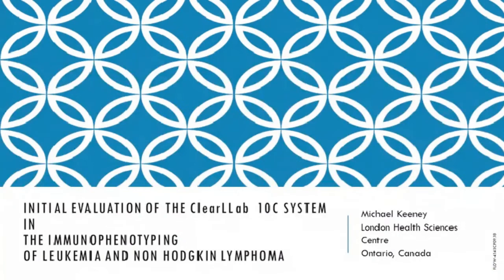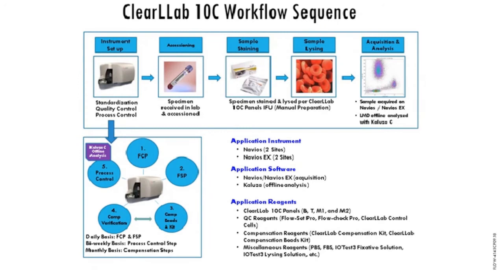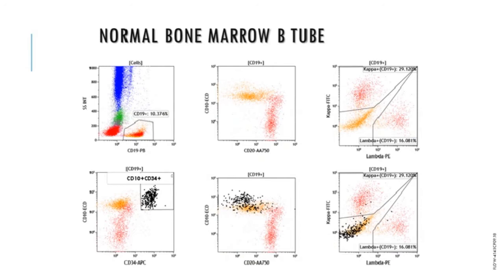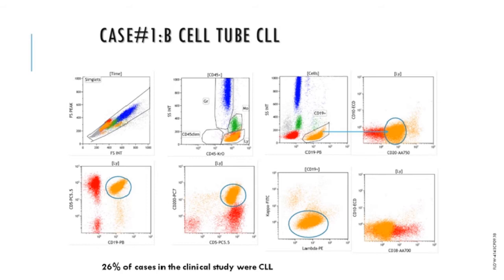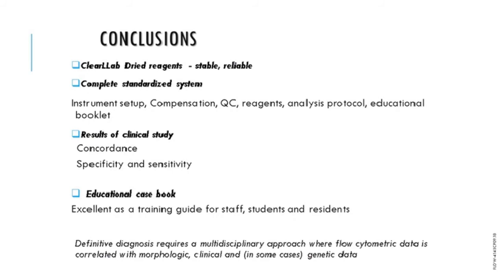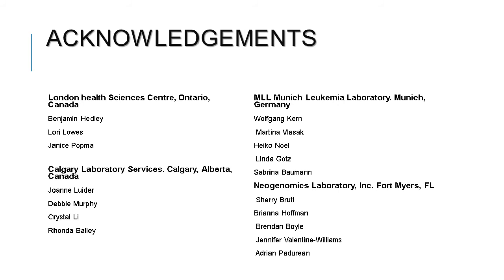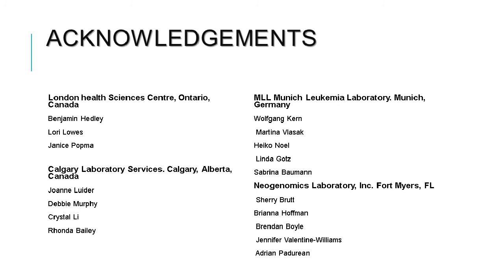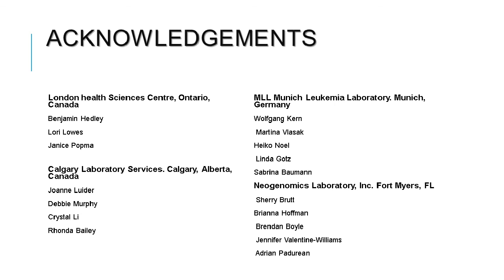Initial Evaluation of the ClearLLab10C System in the Immunophenotyping of Leukemia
Mike Keeney from Lawson Health Research Institute, Ontario, will present "Initial evaluation of the ClearLLab 10C System in the Immunophenotyping of Leukemia and Non Hodgkin Lymphoma".

The presentation will introduce the new ClearLLab 10 Color System and the ClearLLab Control Cells, the first application-specific IVD control cells for leukemia and lymphoma* immunophenotyping as part of a validated system. He will then demonstrate the applicability of the system in evaluation of leukemia at Non-Hodgkin Lymphoma and will evaluate the results of the clinical accuracy study.

Objectives:
- Understand the process in routine cocktail selection and preparation
- Describe the key concepts in the ClearLLab 10 color system design
- Demonstrate using case studies the applicability of ClearLLab reagents in the evaluation of leukemia and NHL
- Evaluate the results of the clinical accuracy study

Speaker:
Mike Keeney ART, FCSMLS(D)
Coordinator, Investigational Hematology
Associate Scientist, Lawson Health Research Institute, London Health Sciences Centre

Original Broadcast: May 15th, 2019